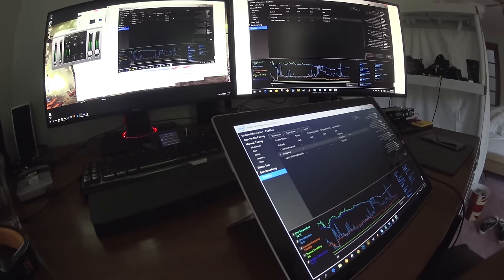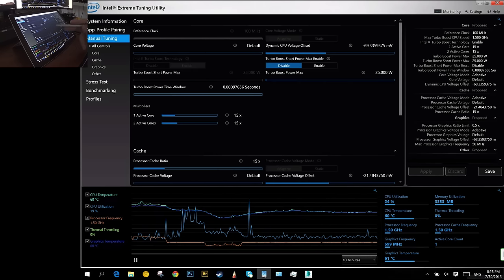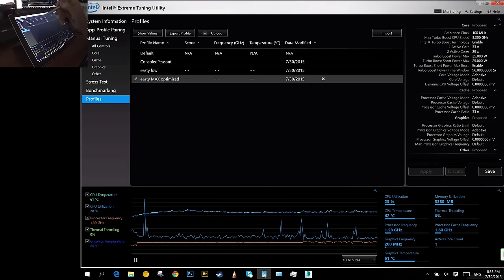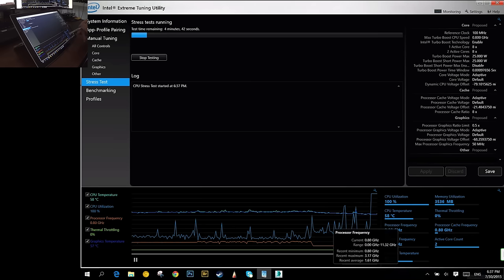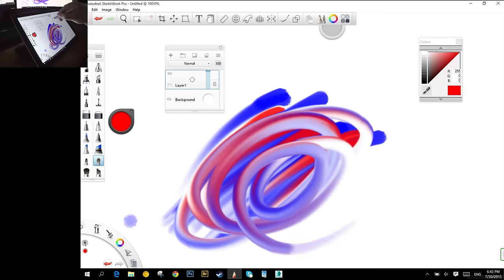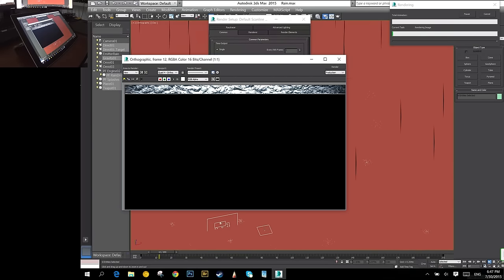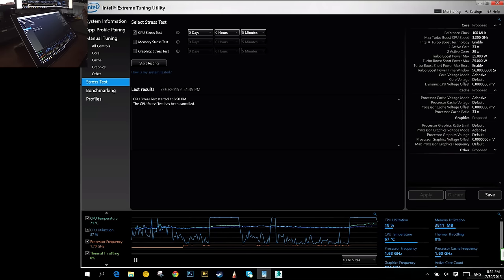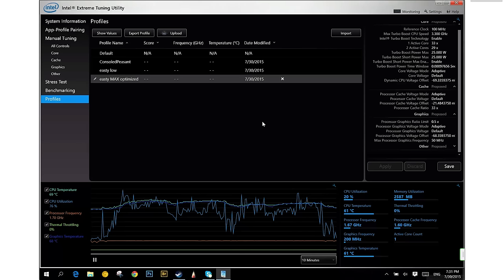Intel XTU - improving surface pro 3 operation for a little tweaking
An in depth look at intel free XTU tool and how it can be utilised to  optimise the Microsoft surface pro 3 to help reduce tamps and cpu throttling .

I believe this is an essential tool for the Surface pro I7. having a profile for general use and an optimized profile for max power. the generic power settings are obviously defined to work for the mass range cpu that vary a lot in the manufacturing process.